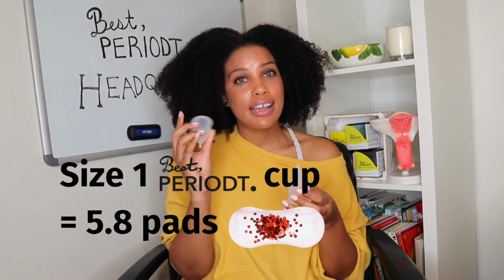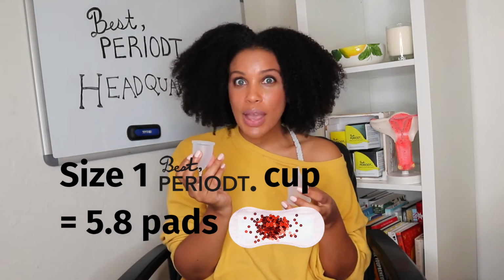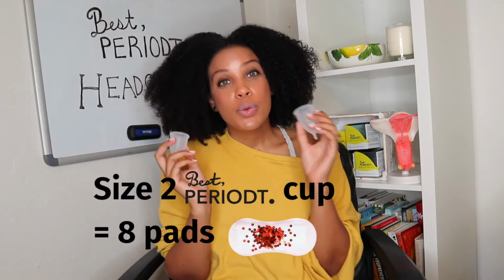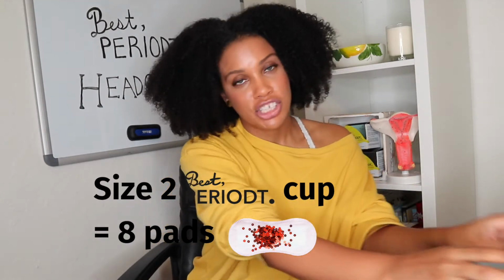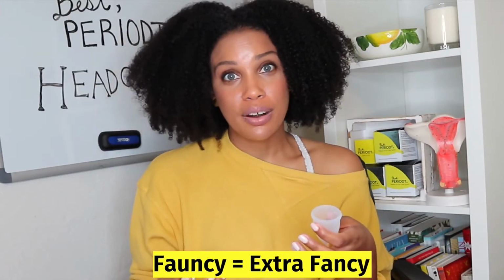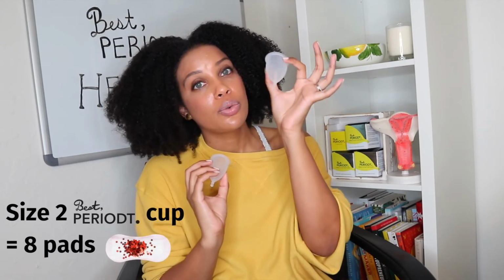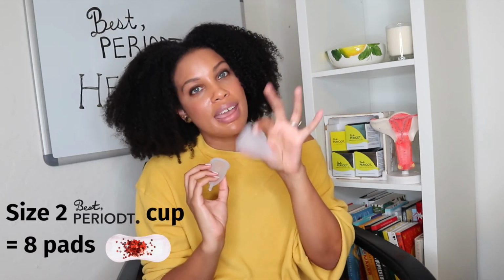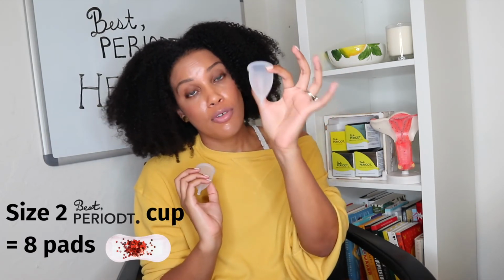Using a menstrual cup in public? *DO THIS!* 🔥 menstrual cup tips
If you've ever wanted to know about changing your menstrual cup in public, this video is for you.

Due to this long lasting protection,  you likely will not have to empty, clean, and wash your menstrual cup in a public restroom. The Best Periodt menstrual cups hold much more than regular period cups, with our large menstrual cups holding 40ml - great for heavy flow periods.

If you do have to clean your menstrual cup in a public washroom, however, this video provides some tips and tricks on how you can empty and clean your Best Periodt menstrual cup when on-the-go.